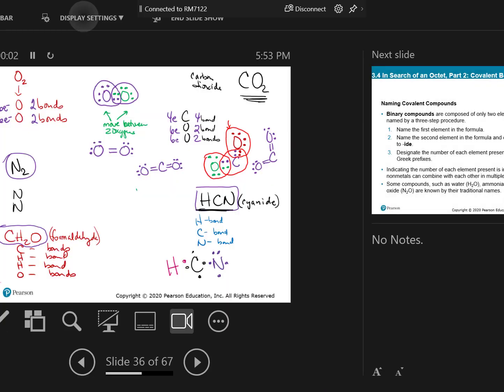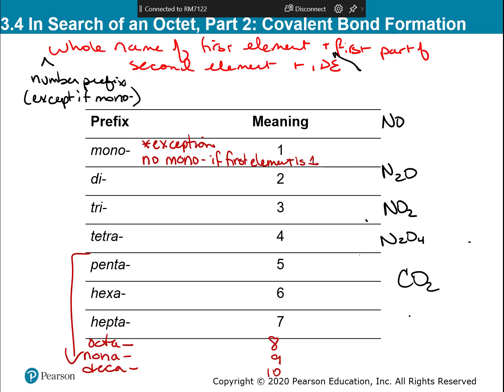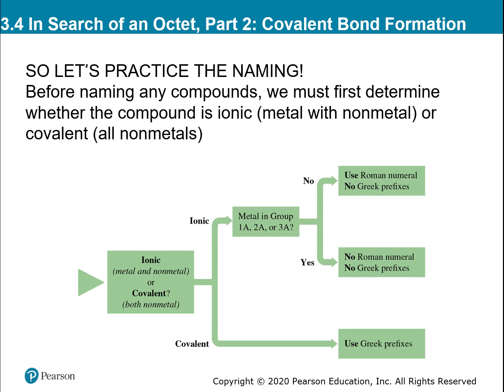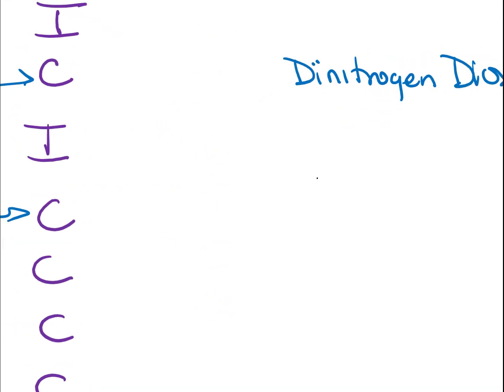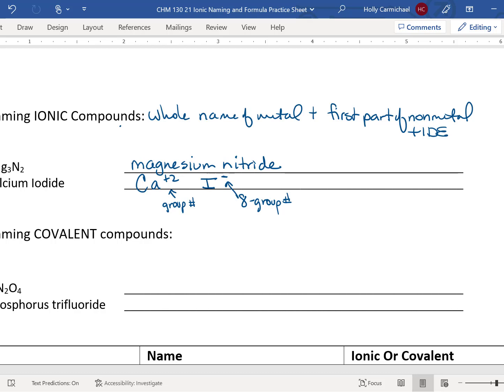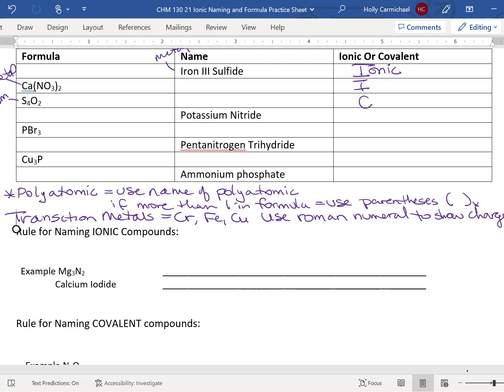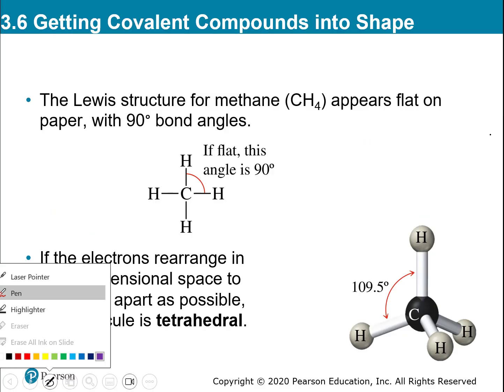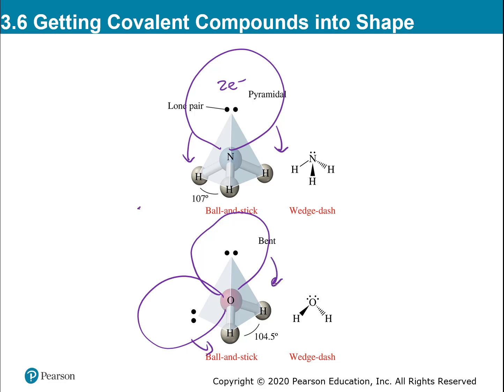CHM 130 21 Chapter 3 Covalent Naming to Geometry Sp 23